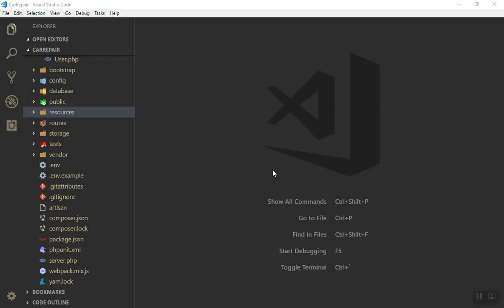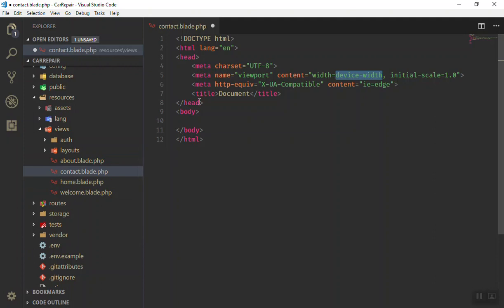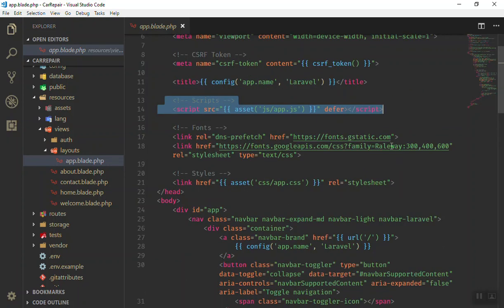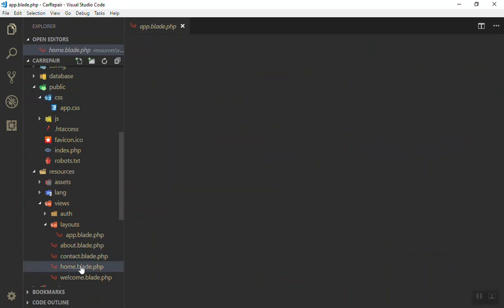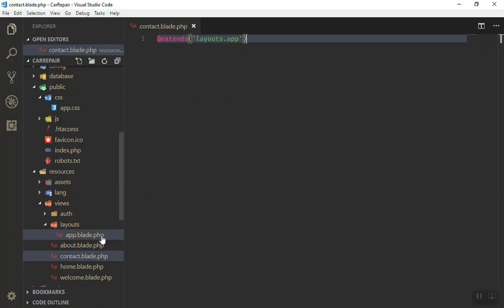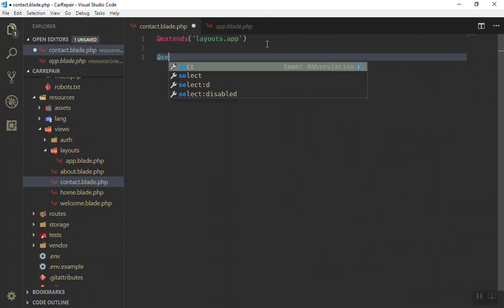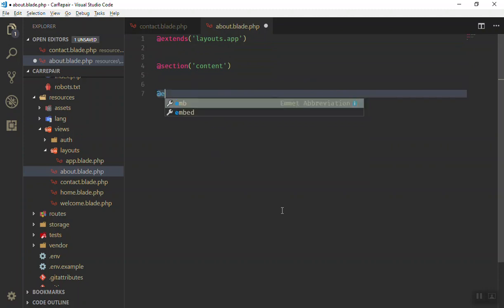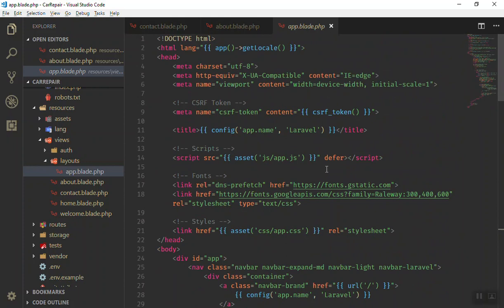Templates in Laravel 5.6 - Laravel for Beginners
Learn Laravel 5.6 from basic. In this series, you will learn Laravel Framework from scratch with basic example and explaination. Also, you will learn how to use the documentation of Laravel. Our goal in Laravel for beginner series is to help you learn and understand Laravel easily and effectivly.